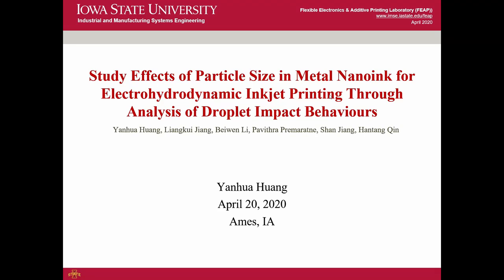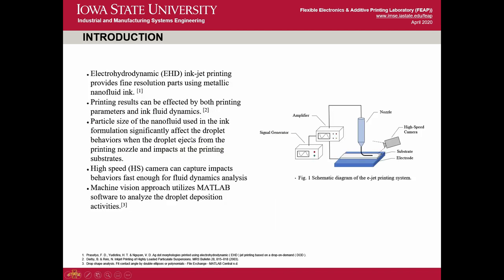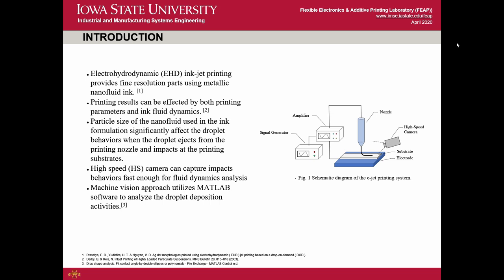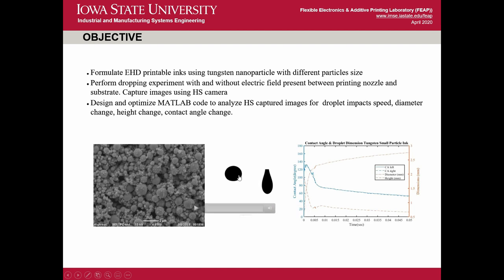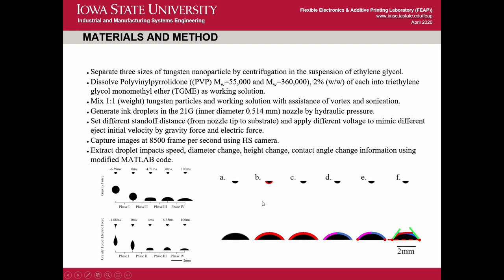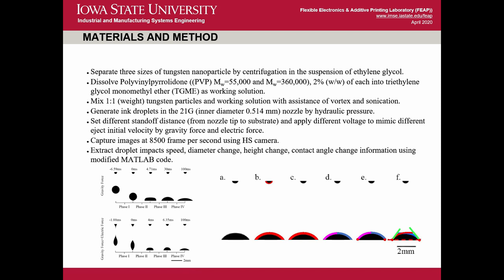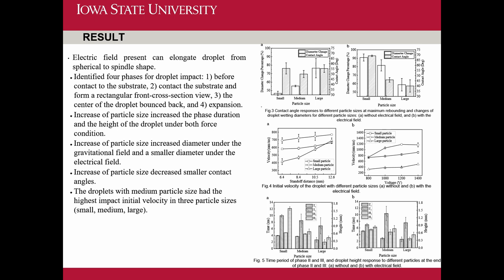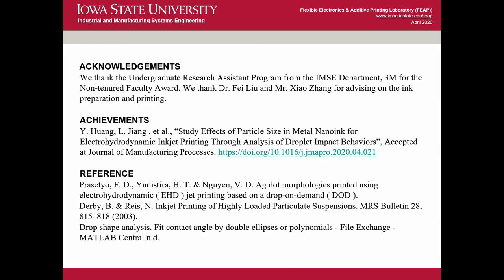Effects of Particle Size in Nanoink for Electrohydrodynamic Inkjet Printing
Study Effects of Particle Size in Metal Nanoink for Electrohydrodynamic Inkjet Printing Through Analysis of Droplet Impact Behaviors
 by Yanhua Huang, Liangkui Jiang, Beiwen Li, Pavithra Premaratne, Shan Jiang, Hantang Qin